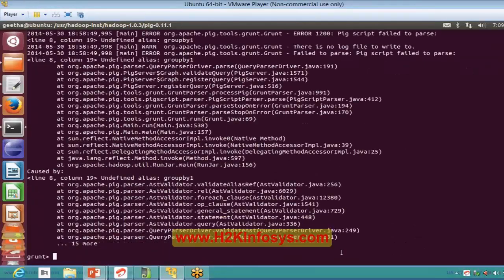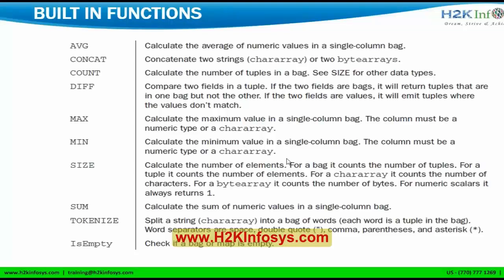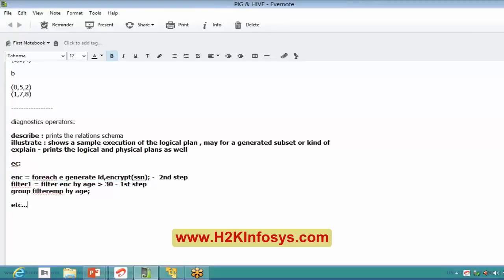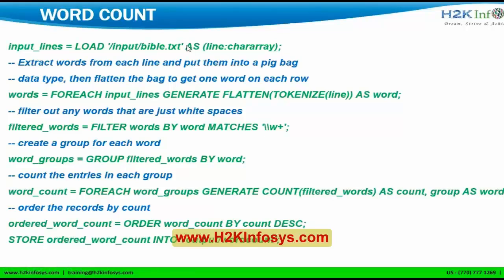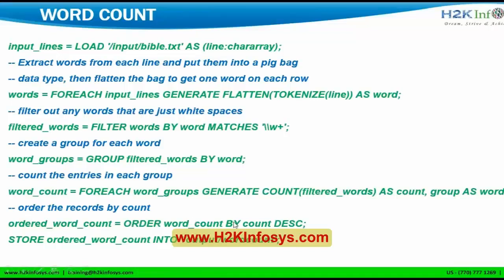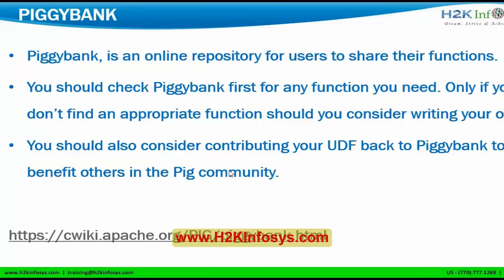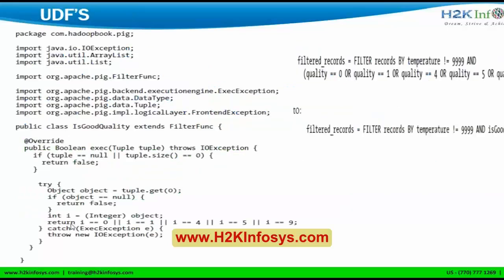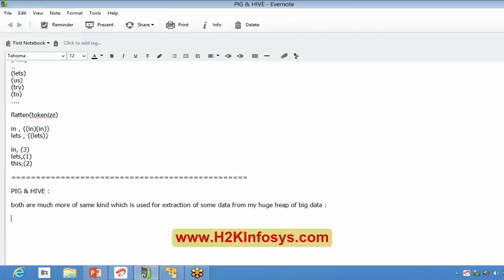Hadoop Tutorial HDFS, HIVE, PIG Online Training What is PIG and HIVE Part 2 Tutorial 17